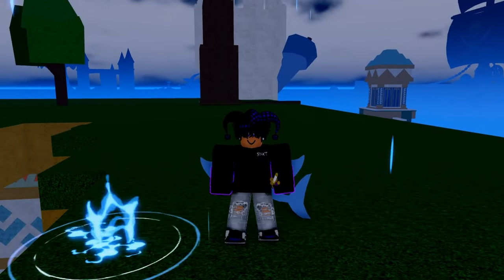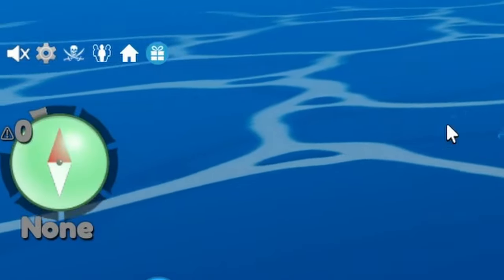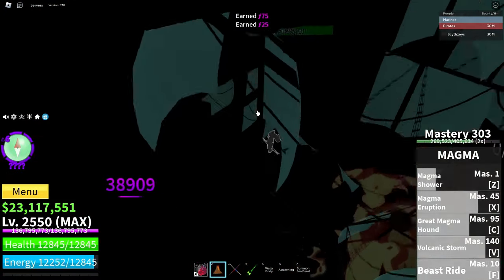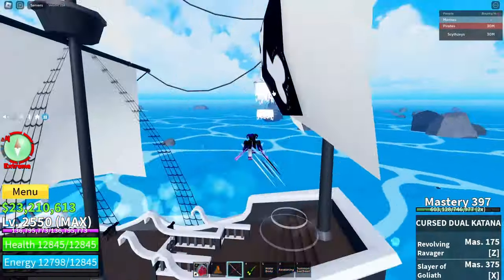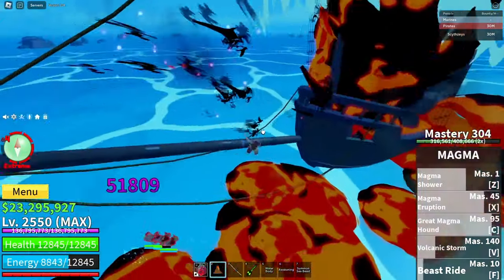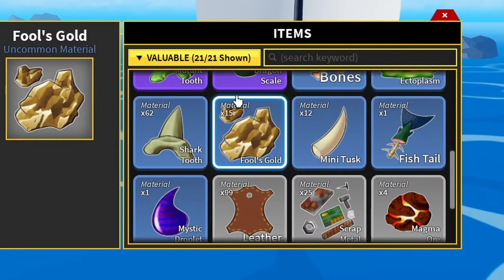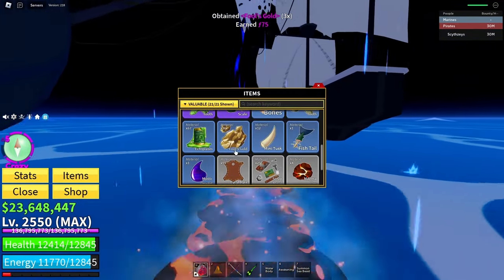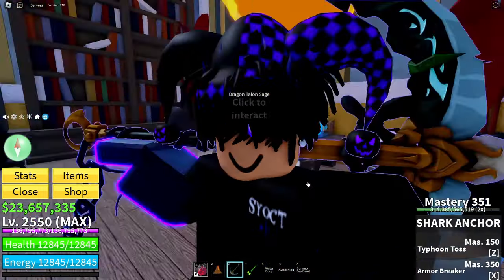How To Unlock MYTHICAL & LEGENDARY Scrolls In Blox Fruits Update 20!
In this VIDEOI show you how to UNLOCK MYTHICAL AND LEGENDARY SCROLLS in Blox Fruits Update 20! ALSO make sure to like & sub for more videos + watch the entire video!